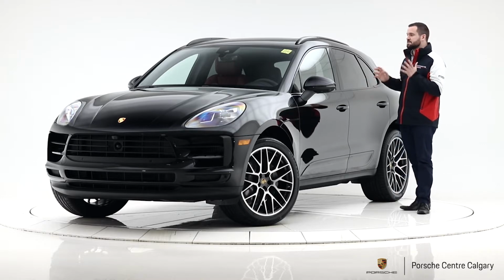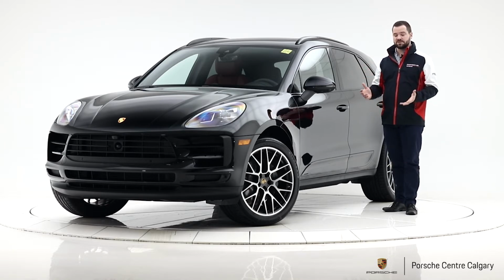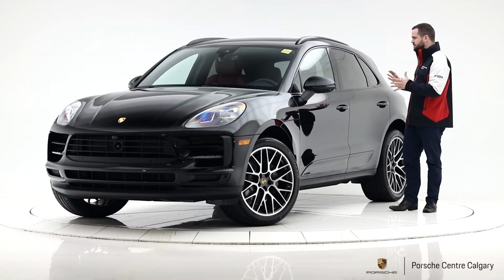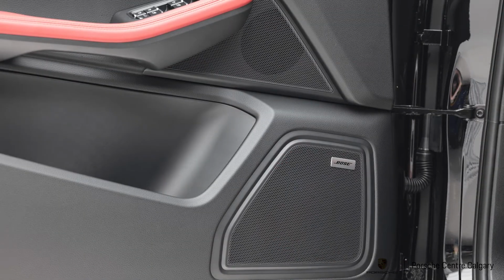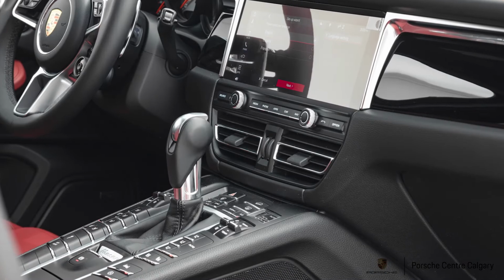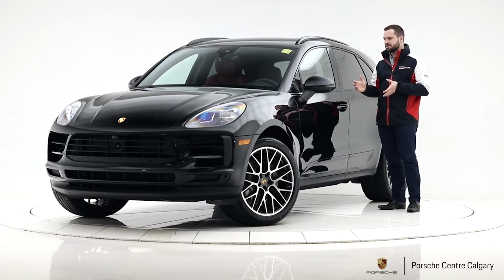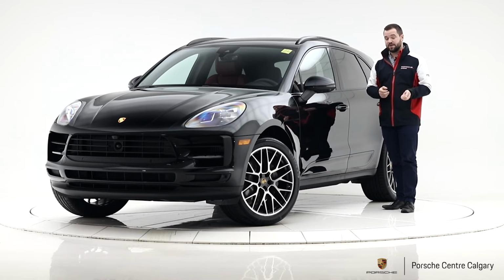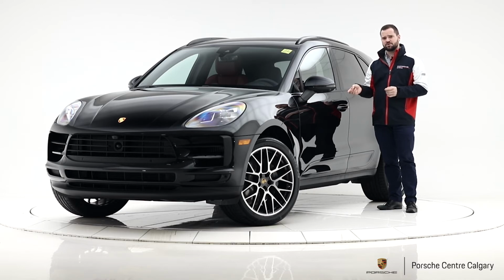$90k 2020 Macan S Jet Black Metallic | (P6049) SOLD